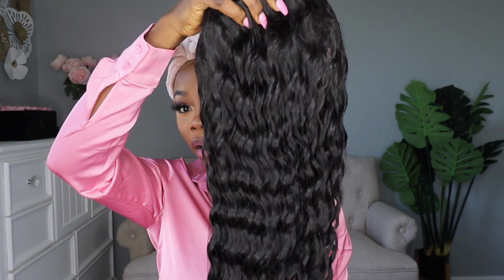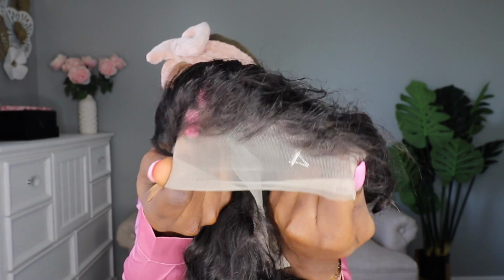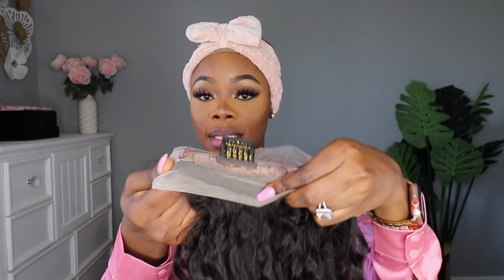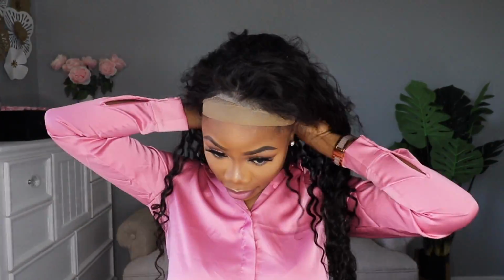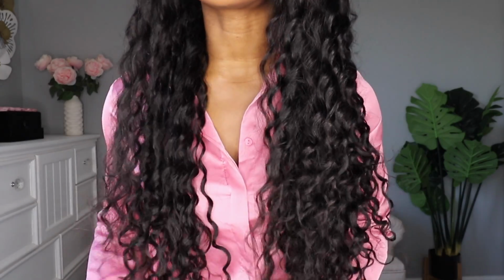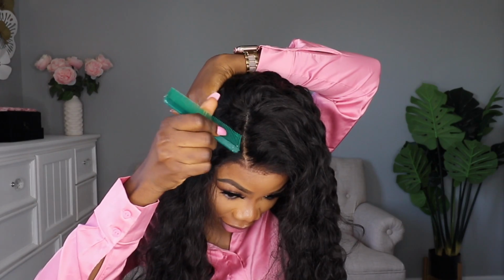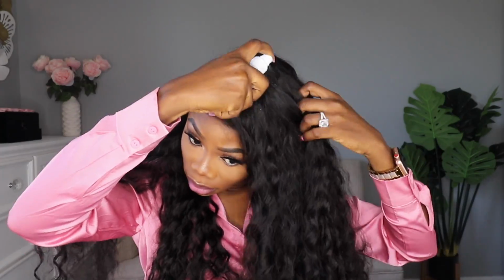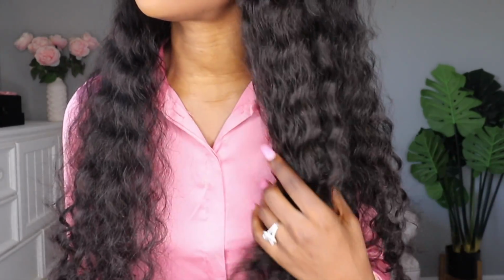WHAT YOU NEED TO KNOW BEFORE YOU BUY WIGS | Asteria Hair full lace wig review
Hair in the video: Full lace wig LooseDeep Wave 24'' 180% density

Hey family
Today's video is a highly requested wig video. Many of you have seen my wig review videos and a lot of you have questions. In this video, I will be educating you on the things you need to know before you spend your money on wigs.What they don't tell you. This is Beginners friendly.   I hope you enjoy the video.

Mercy Gono
520 hill rd N
 Pickerington,  Ohio

Taking out my 4 WEEKS OLD CORNROWS after using Aloe vera and rice water + before and after pic. WOW

2 WAYS TO US RICE WATER ( RICE MILK) FOR THICKER LONGER HAIR | BABY'S NATURAL HAIR WASH DAY ROUTINE